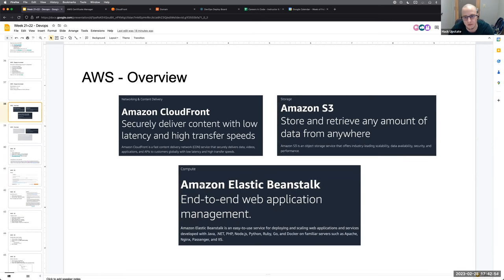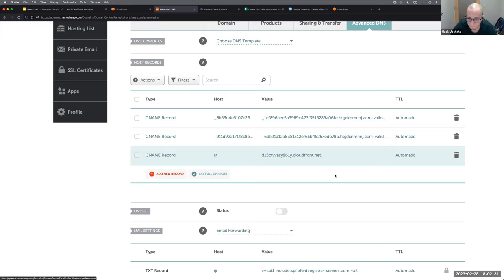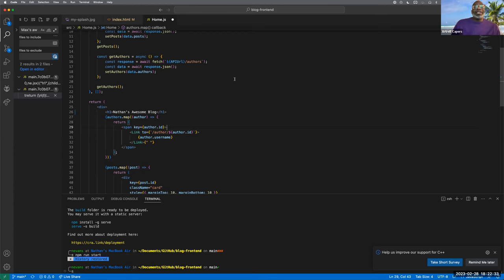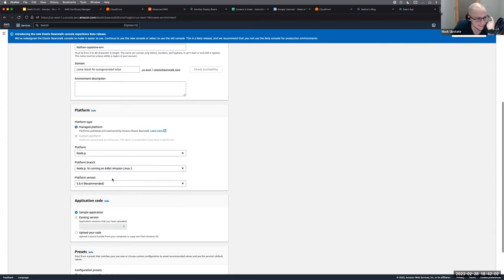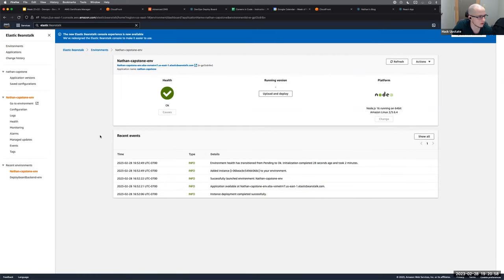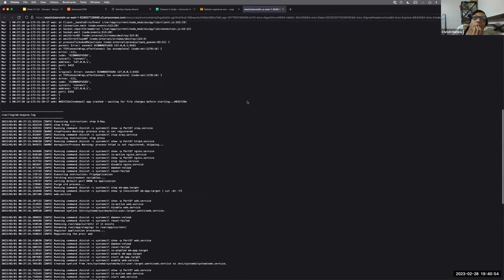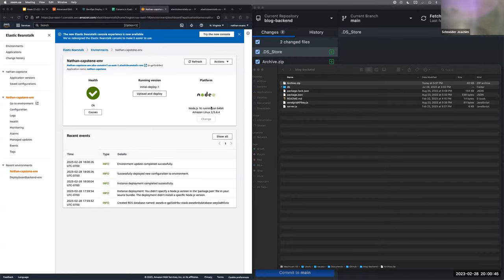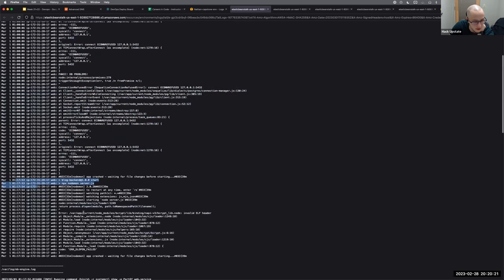W22D2 C4: Automating Deploys with Github Actions, Scaling